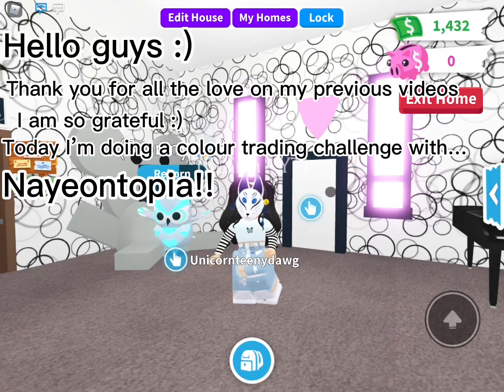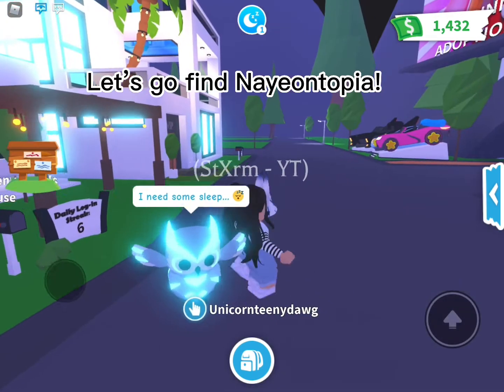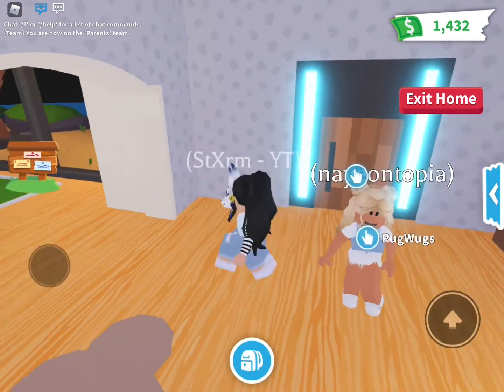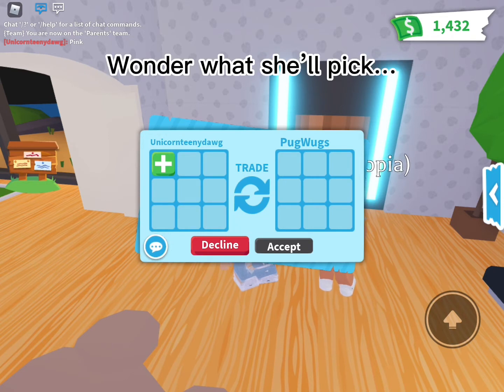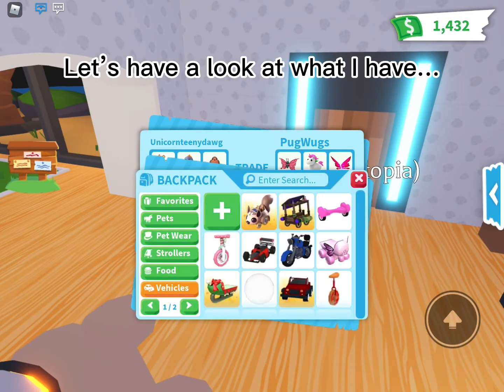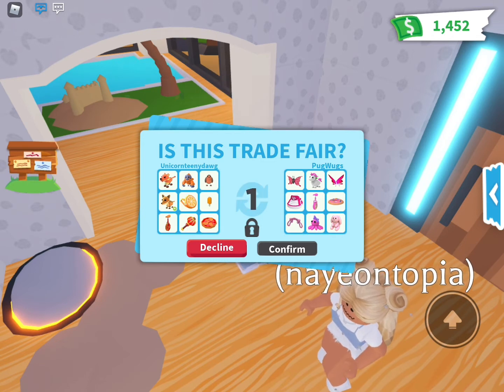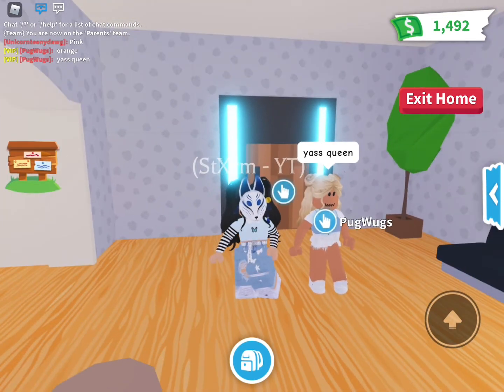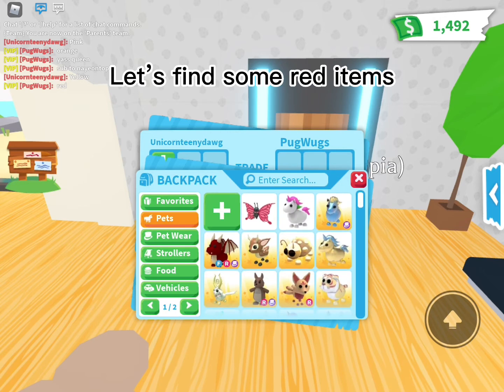Colour Trading Challenge With @Nayeontopia!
In this video I’m doing a colour trading challenge with @Nayeontopia :D so sad I disconnected at the end! Have a good day!